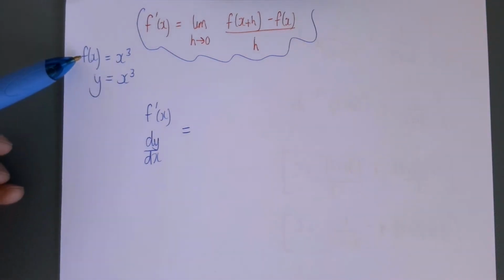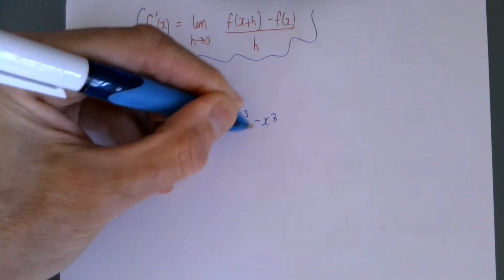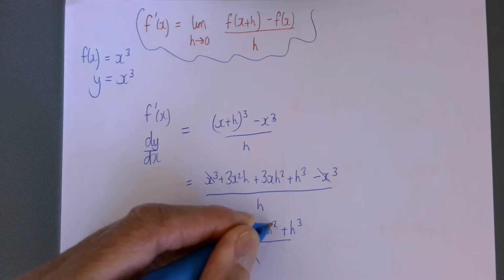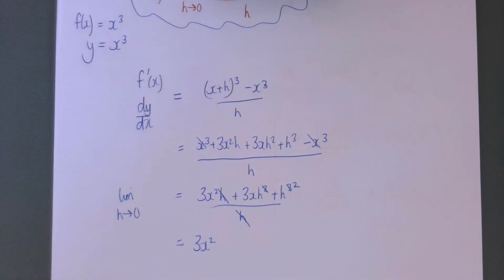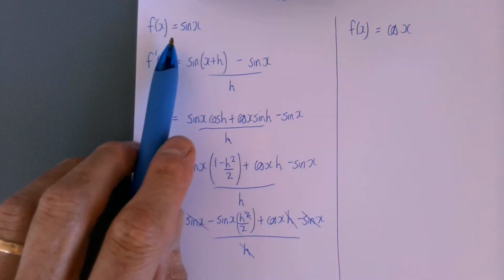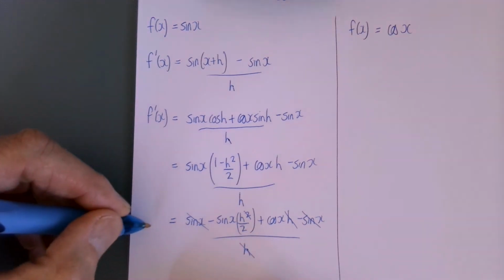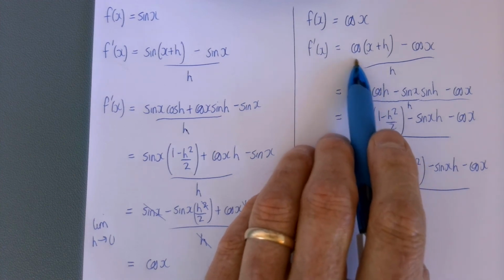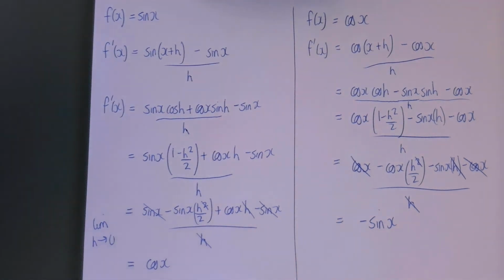Differentiation by first principles